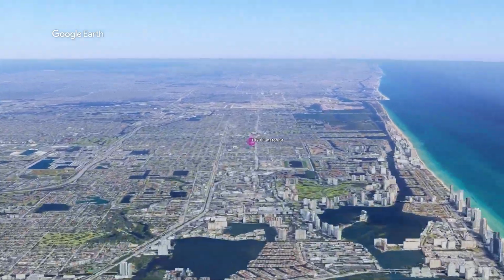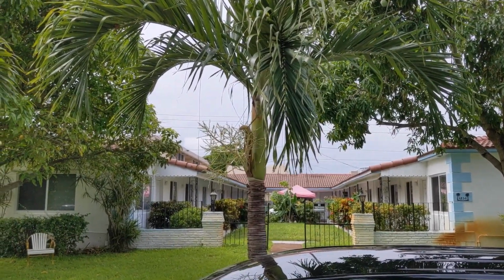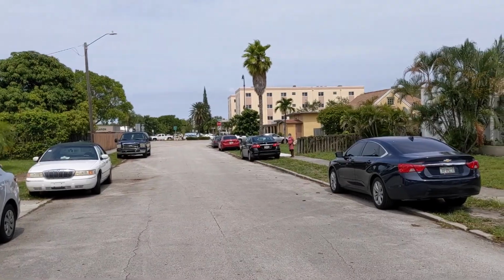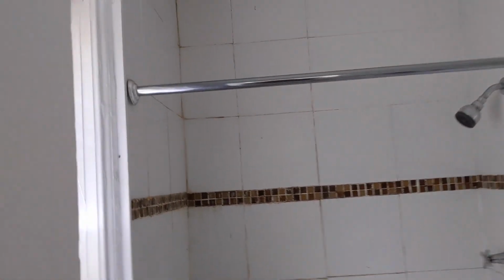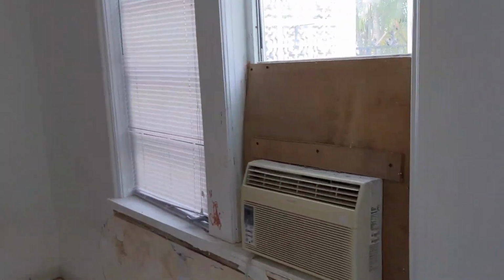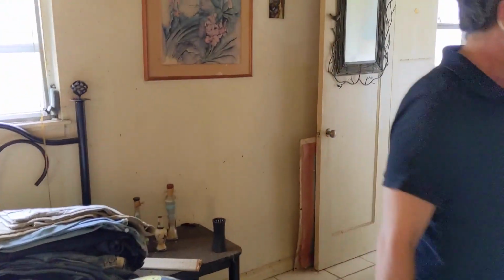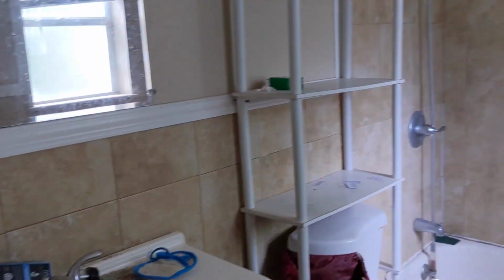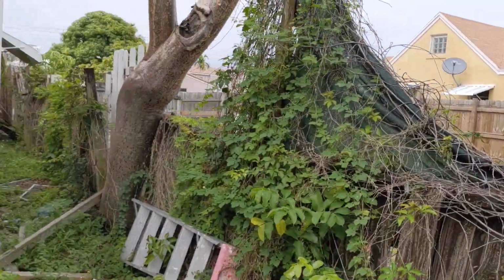How To Start Investing In Real Estate | Fort Lauderdale, Florida - Ep 2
I'm investing in real estate in Fort Lauderdale & Hollywood and taking you on the ride so you can learn how to start investing in real estate!  This video will give you perspective as to what areas I think are interesting, how to price a deal, how to budget for renovations, and the math behind the FHA 203k loan.

See how an investor processes through a deal on his journey on finding the right multifamily property to house hack and spin off cash flow.